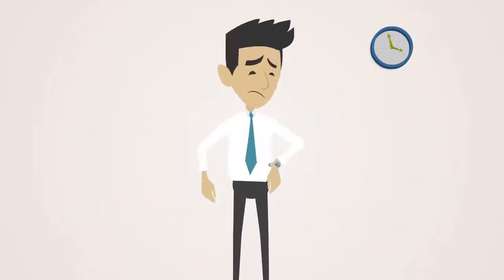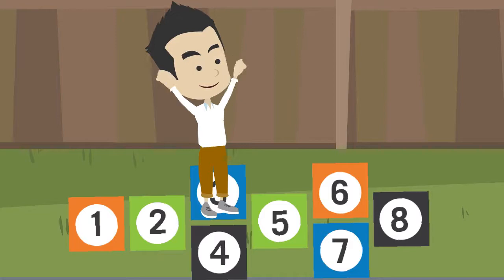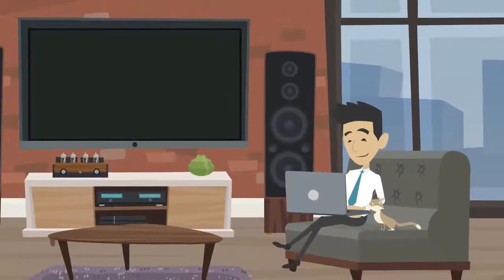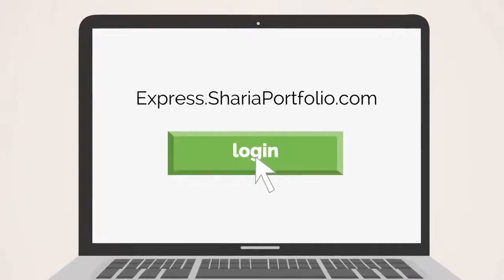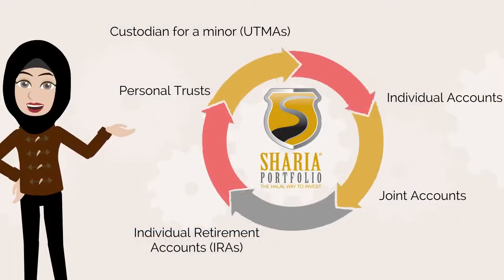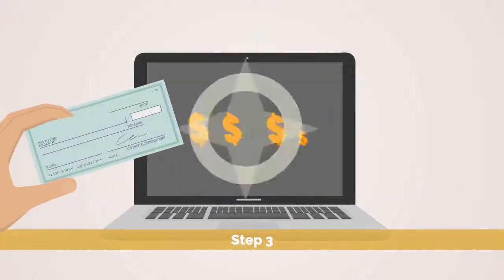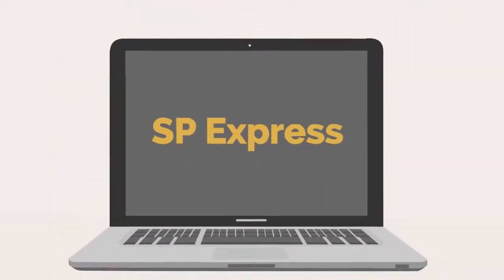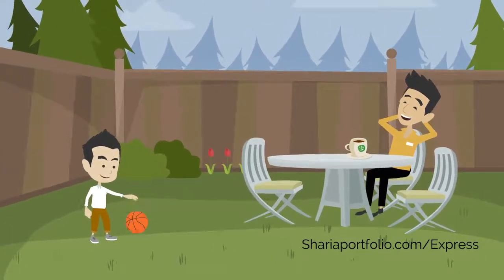SP Express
In a recent survey conducted by Dinar Standard and IdealRatings, over 80% of the Muslim community agreed that we should not drink alcohol, gamble, eat pork products, or engage in interest-based transactions (riba). However, research showed that fewer than 20% of Muslims avoid profiting from these industries through their investments. Many members of the community don't even realize they are invested in these industries in the mutual funds they are holding.

At ShariaPortfolio, we are very excited to introduce SP Express as a solution for you to purify your income and invest in accordance with your personal values. SP Express is a robo-advisor service that has been introduced to make it very easy for anyone to participate in Sharia-compliant investing. The system is automated, fast and doesn't require human interaction. In addition, it costs a fraction of what most financial advisors charge.